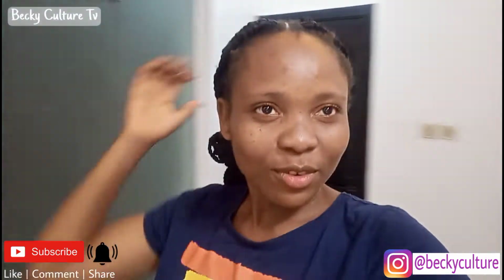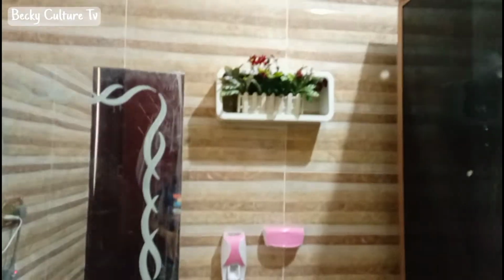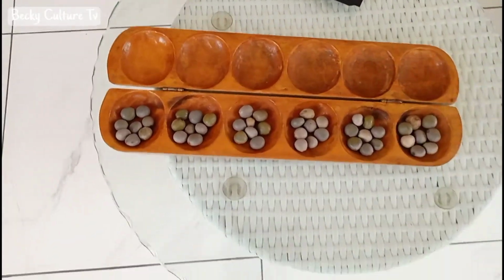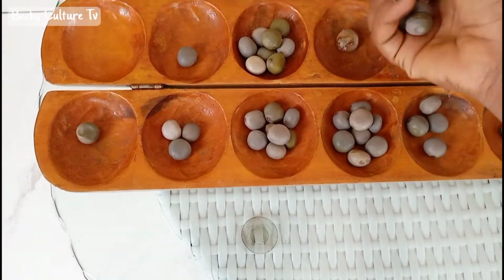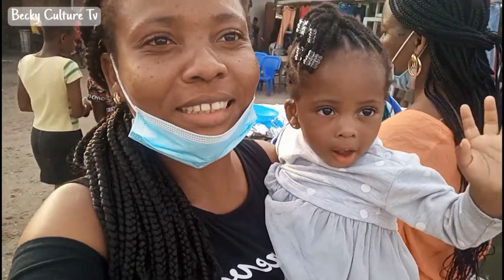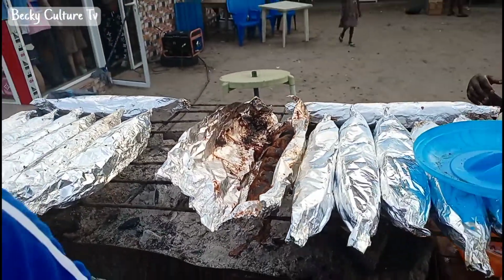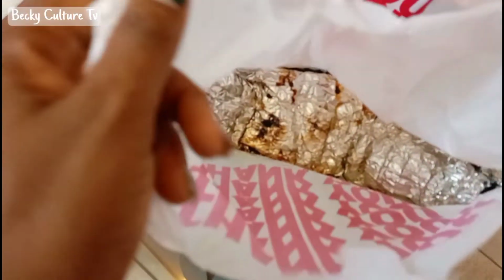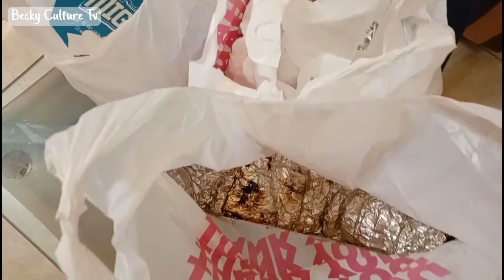WARRI VLOG | DELTA MALL WARRI | EFFURUN JUNCTION | POPULAR PLACES IN WARRI NIGERIA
Hi dear
I am super excited for you to see my experience in warri. WARRI is one of the most popular cities in Nigeria and I got to visit some popular places in warri, like Delta mall and EFFURUN junction.

If you have any video request or questions about Lagos Nigeria, please drop it in the comments section or send a DM on Instagram